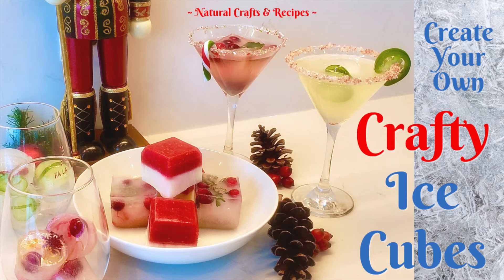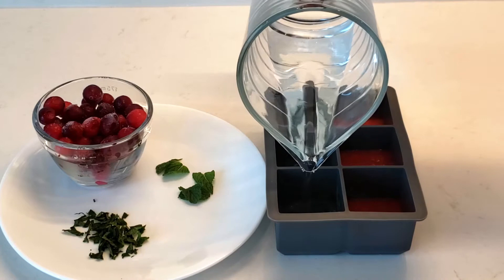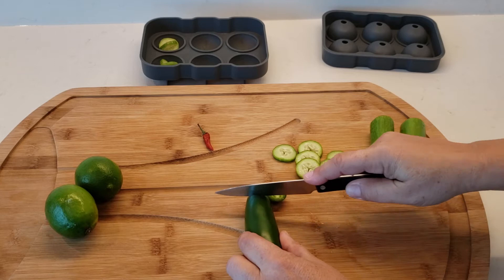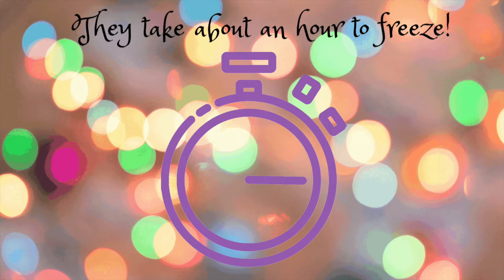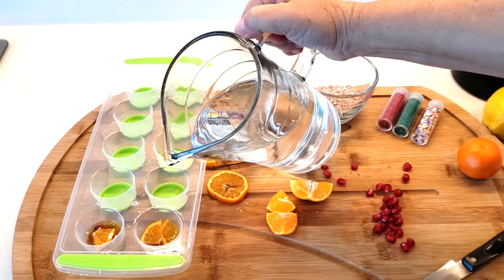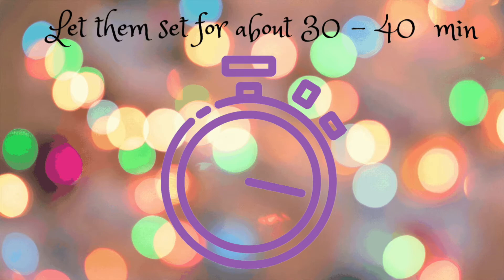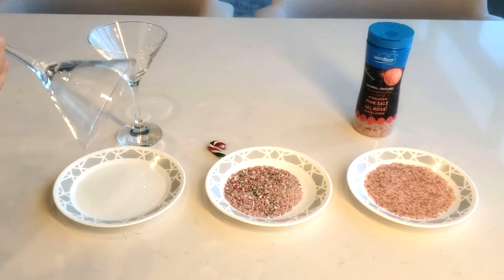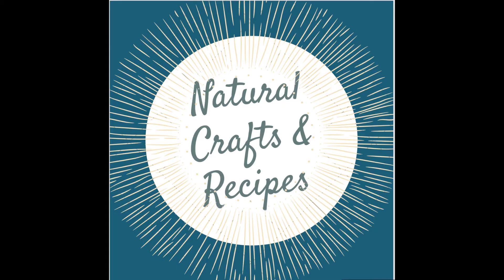Crafty Ice Cubes - Fantastic flavoured Ice Cubes & delicious Holiday Drinks!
These Crafty Ice Cubes are sure to be a hit at your next party or family gathering!

Super simple to make, and you can design your own to complement a "featured" drink or create a variety to suit everyone's tastes!

All you need:
Seasonal fruits/veggies/herbs ~ (check the combinations in the video)
Candy Canes &  Coloured sugar sprinkles (optional)